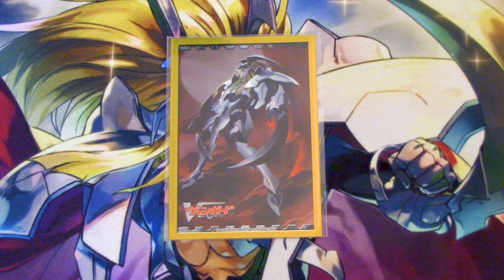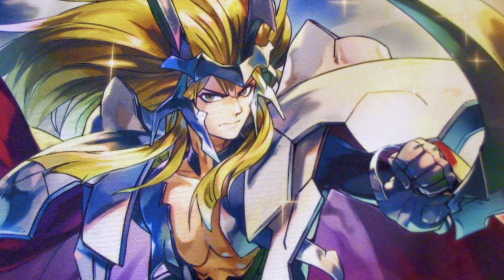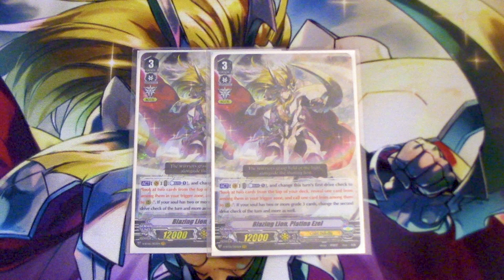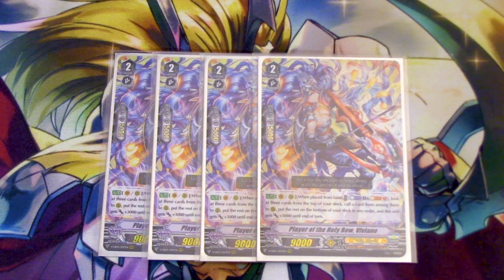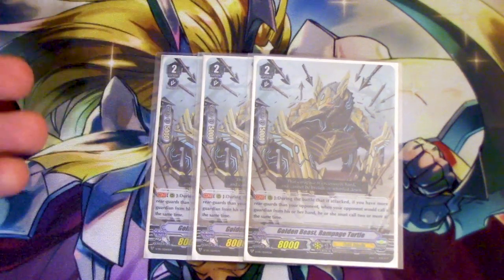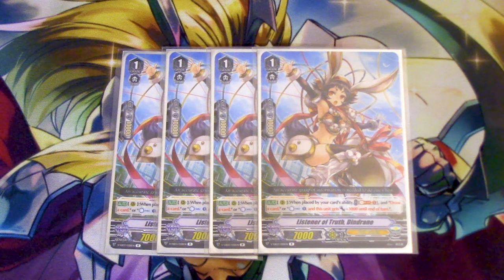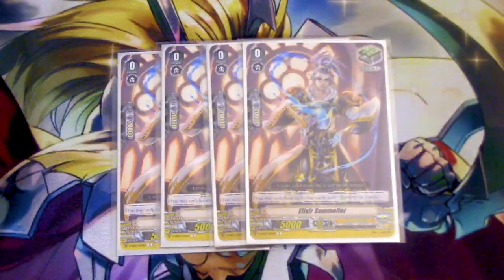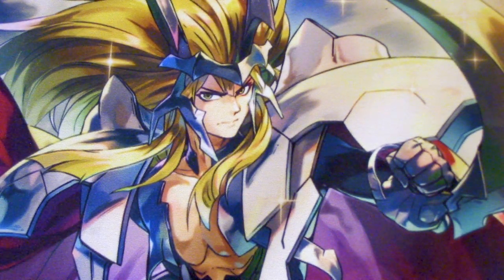Updated Garmore! Gold Paladin Deck Profile | Standard | Cardfight!! Vanguard (V Series)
Here's Richard's Garmore Variant, Gold Paladin Deck. Hope you enjoy the profile!